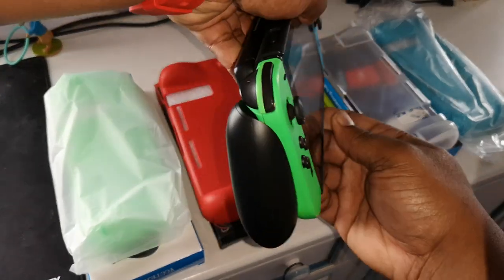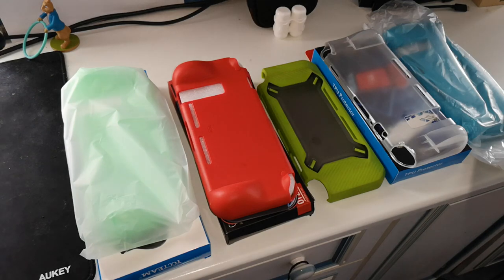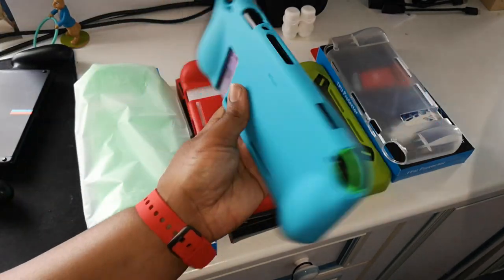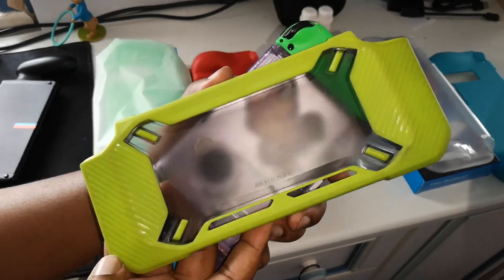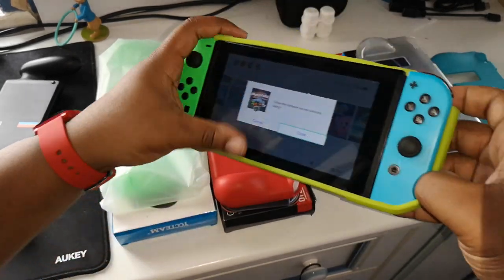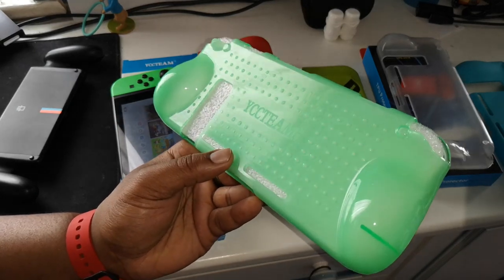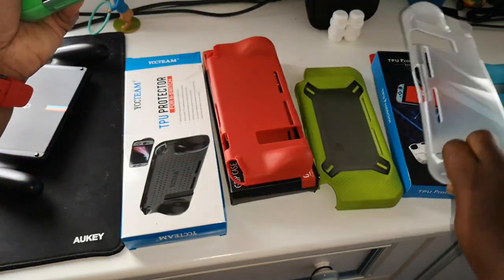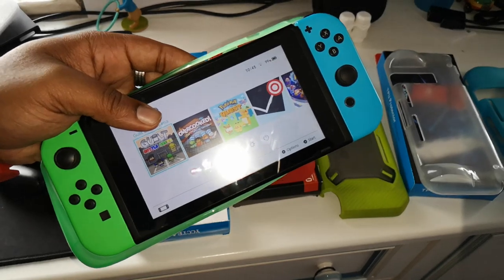Top 5 Grip Cases For Nintendo Switch (June 2018)